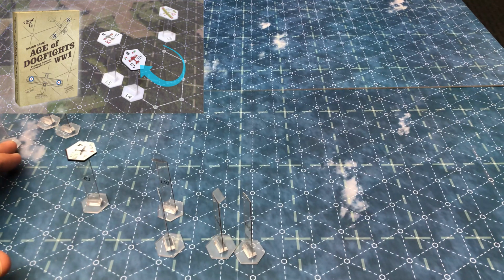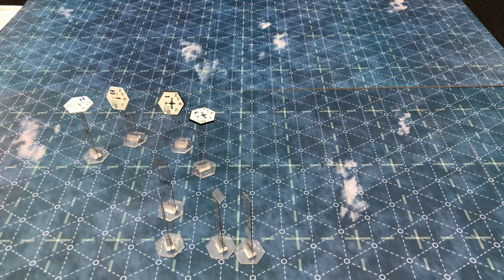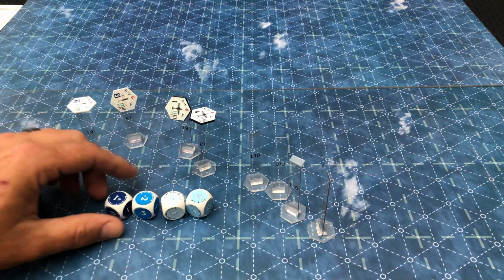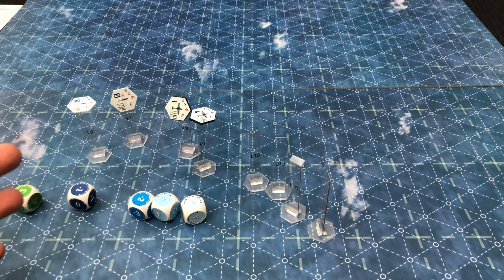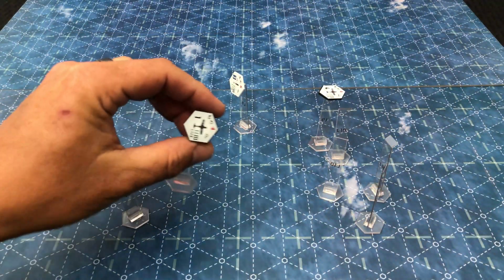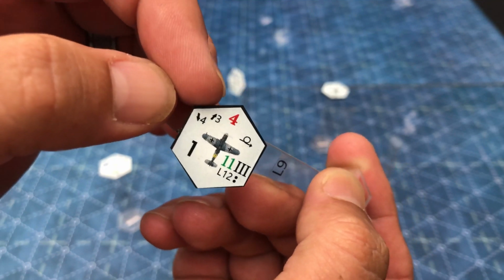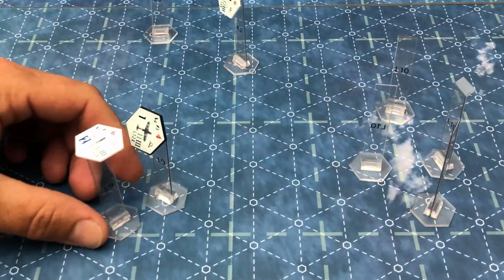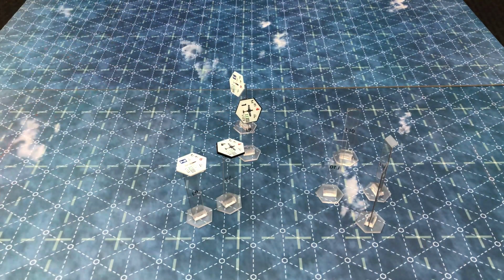Age of Dogfights WW2 New Rules Changes